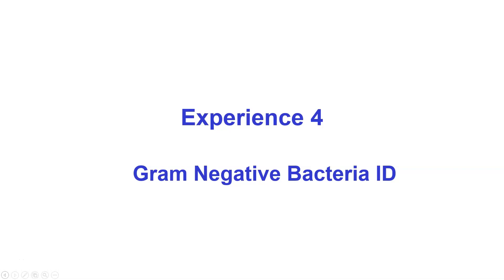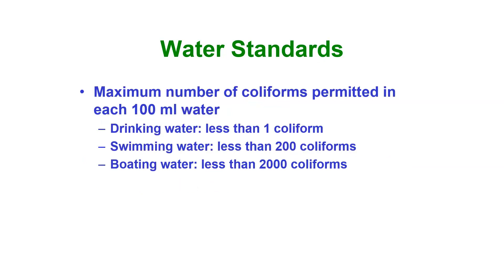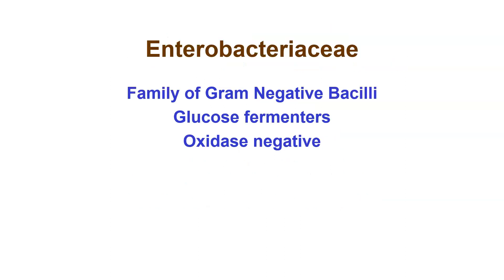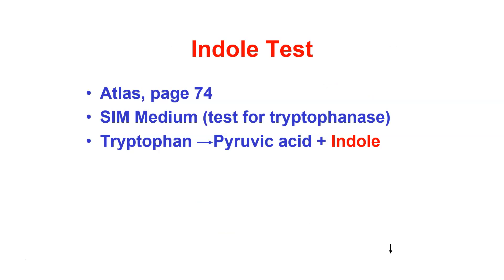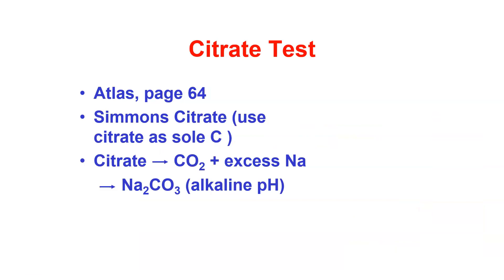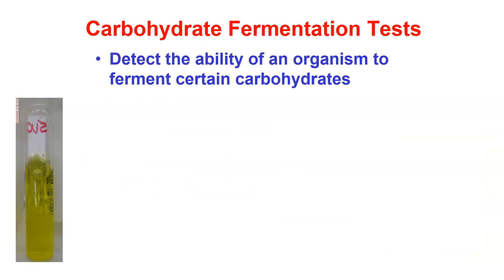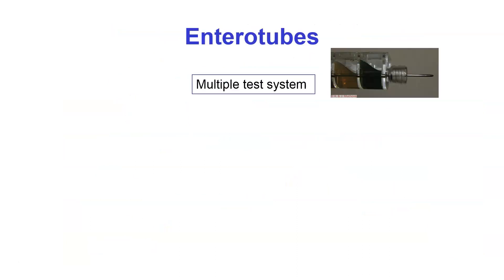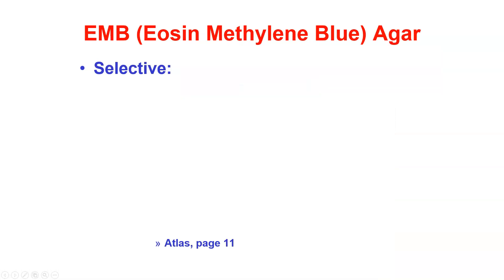Gram Negative Bacteria ID HD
Lecture material about gram negative and the different tests that we use to determine which species they are.